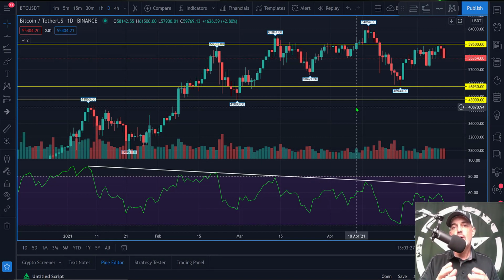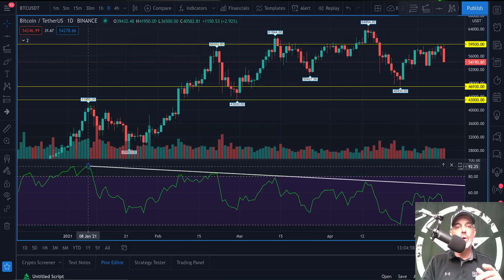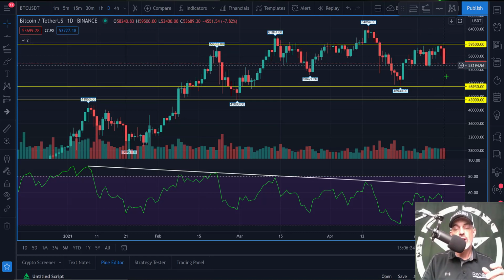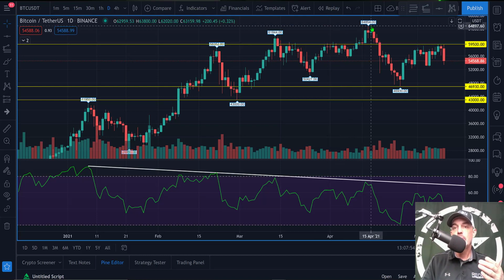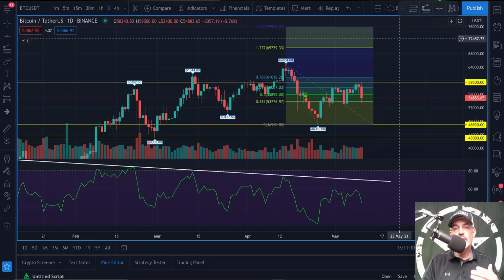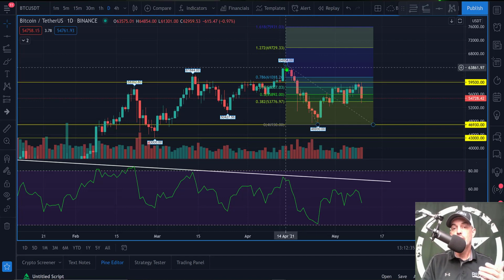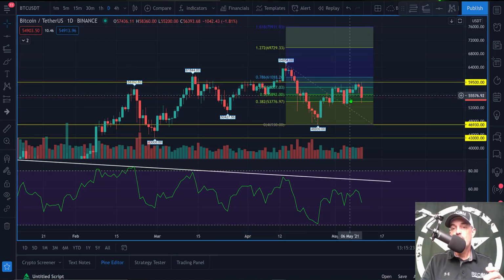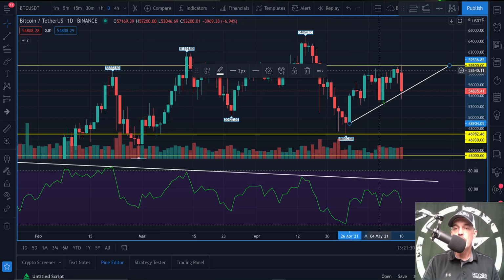Is Bitcoin About To Pump Or Dump RSI Bearish Divergence May End BTC Bullish Trend Technical Analysis